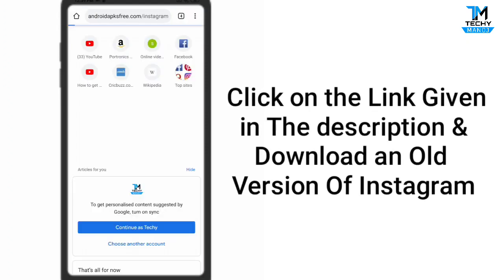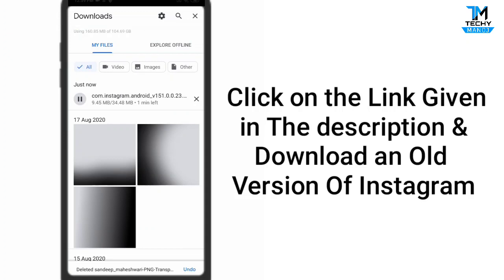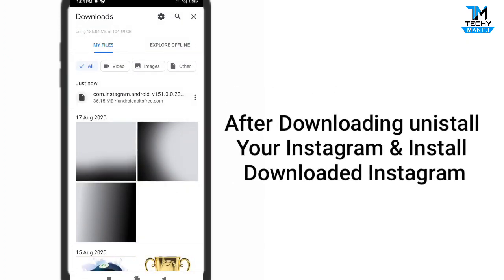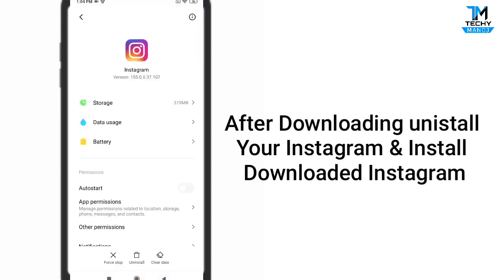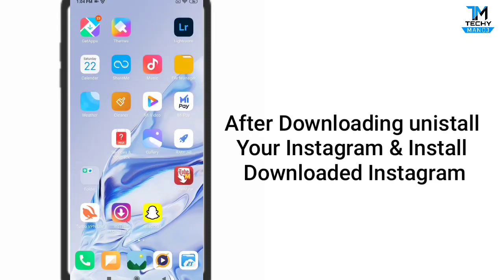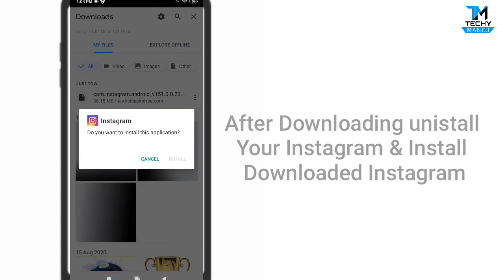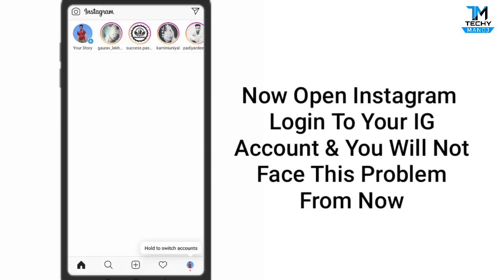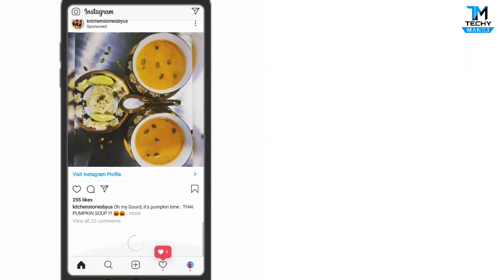How To Remove Suggested Posts On Instagram: Remove instagram Suggested Post Permanently New Update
Instagram introduced a new update 'You are all caught up' & when you open your instagram & scroll down you will see many suggested post & these post are from the accounts you don't know & You are not not following them..This new instagram update of Suggested post is very annoying..How To Solve this problem ? How To Remove Instagram suggested post permanently ?

1.fix instagram new update suggested post.
2.Remove instagram suggested post permanently.
3.Stop suggested post on Instagram.
4.remove instagram suggested post.
5.turn off instagram suggestions.

Time Stamp-
00:00-introduction
00:00:10-Method one
00:00:30-Method Two
00:01:17-The End